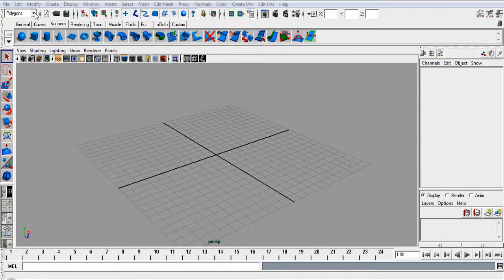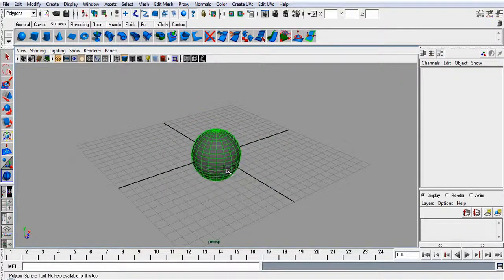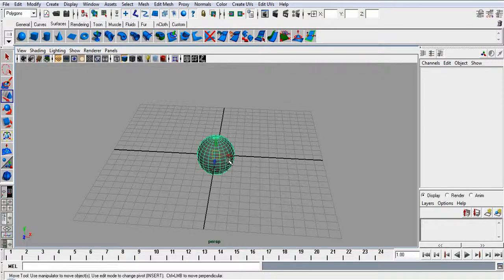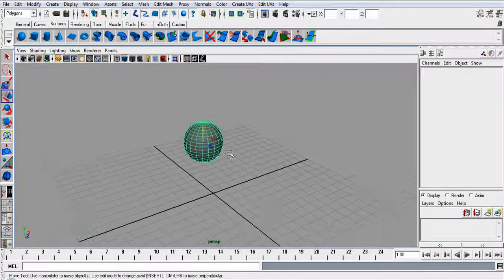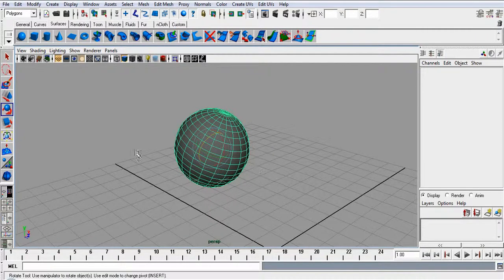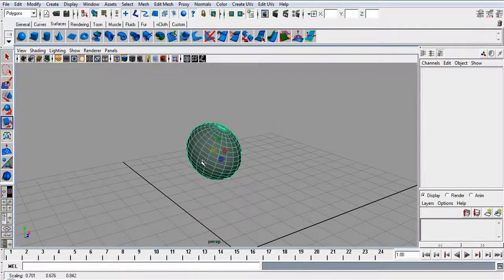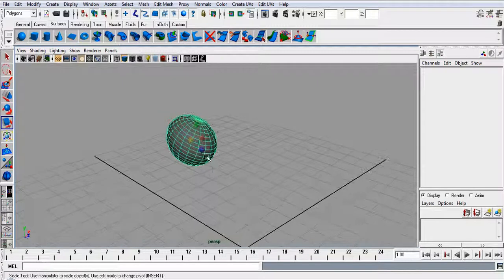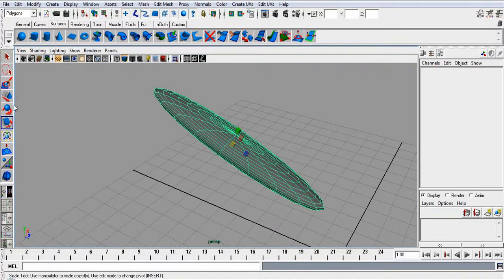Maya Beginners Tutorial Part 2: Modeling Basics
This is a very quick and basic tutorial for beginners trying to learn the program Maya 3d. This is part 2 of the series where I show the three basic commands of modeling with Polygons including the Move tool, the Rotate tool, and the Scale tool. If you have not yet seen part 1 and are just starting, I suggest you check it out in order to learn how to change your different views.